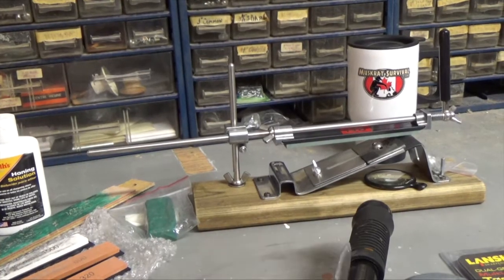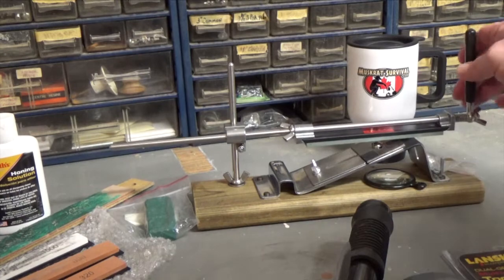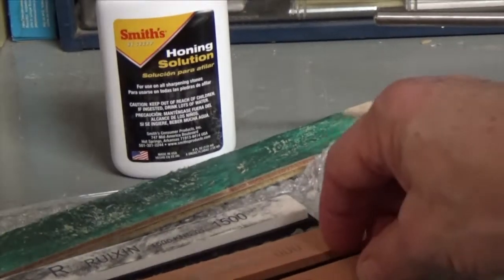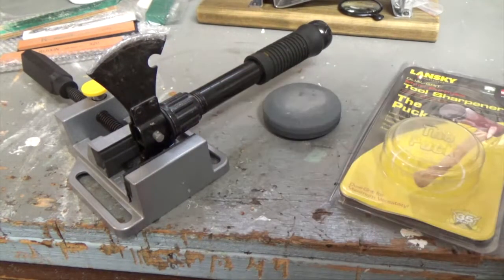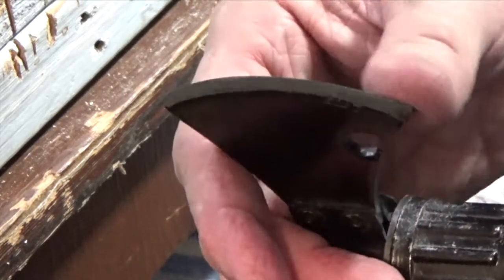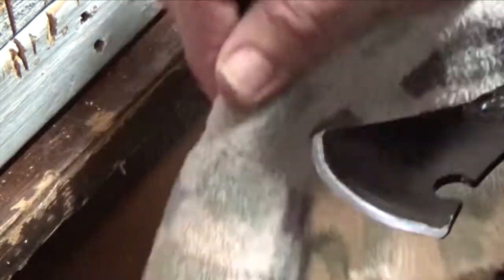Tool Sharpening Season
When you can't get out, then there's always something to do inside.